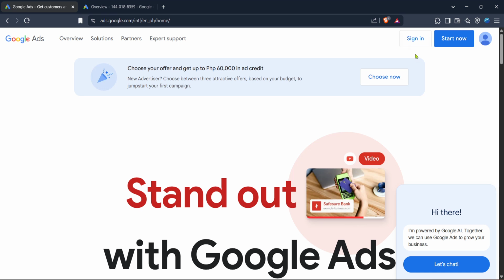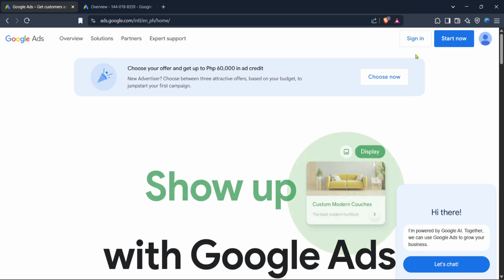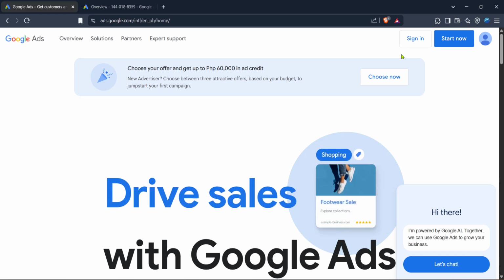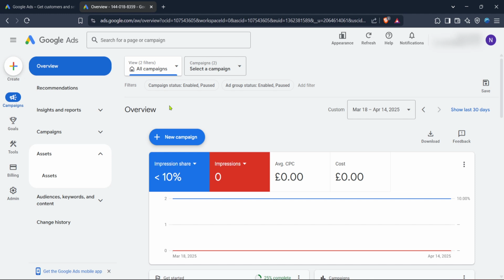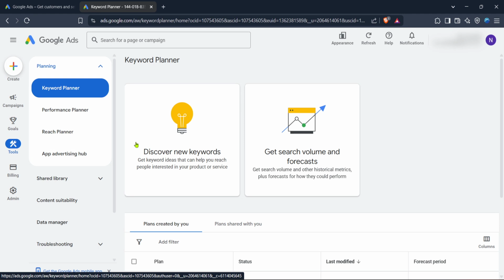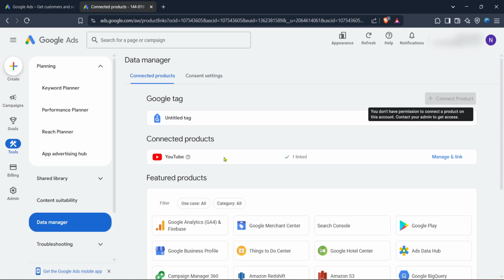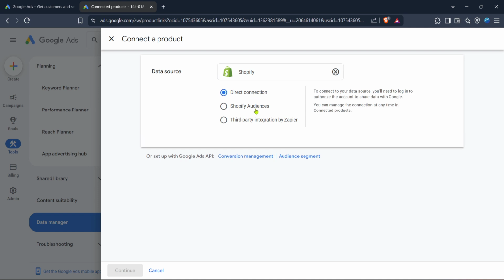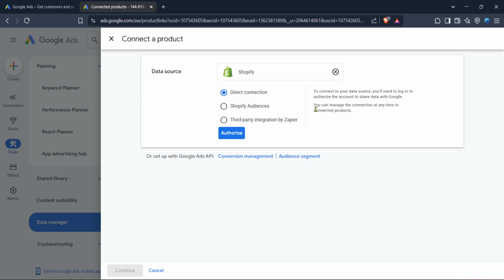How to Run Google Ads for Shopify (full Setup & Tutorial) (Full 2025 Guide)